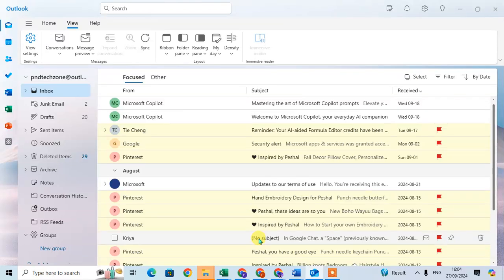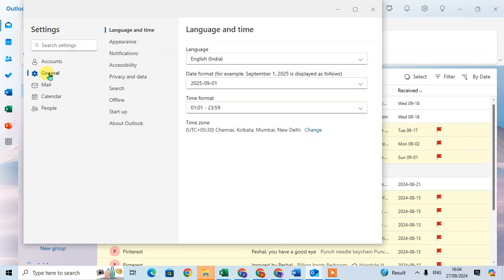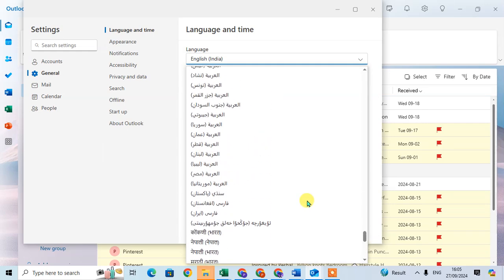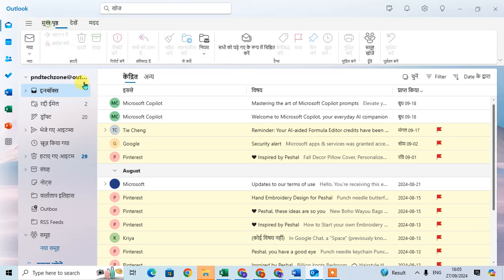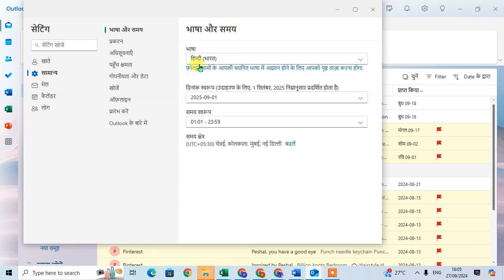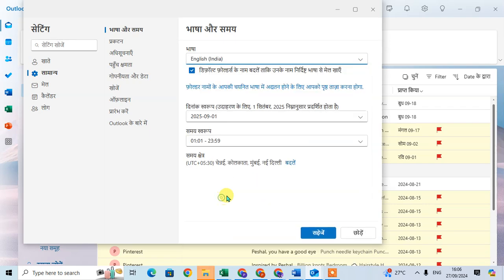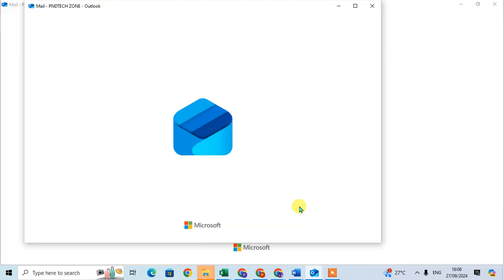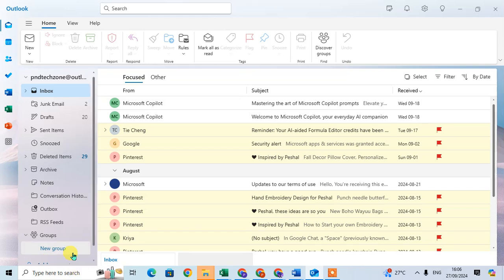How To Change Language In New Outlook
how to change language in new outlook so let's start open your new outlook and go to the view tab then click on the view settings option and here the settings dialog box is open then click on the general Tab and here the first option is a language and time the first is a language just click